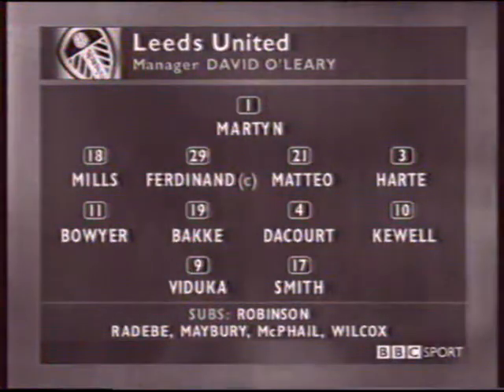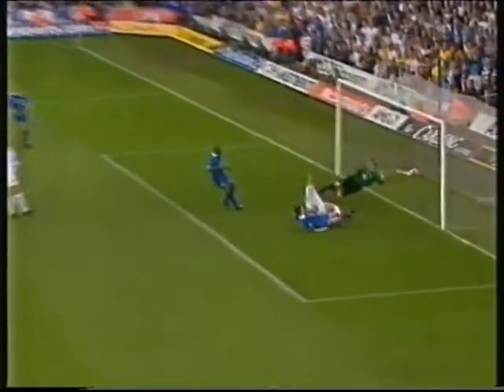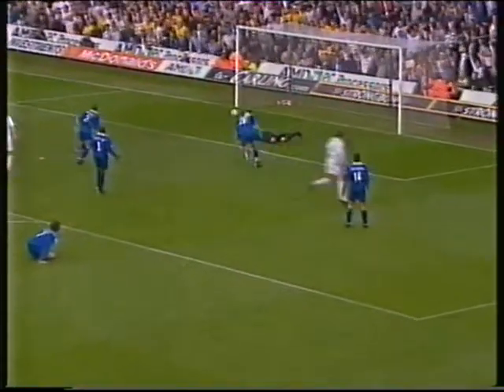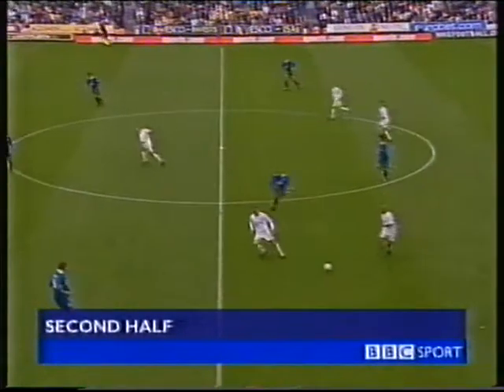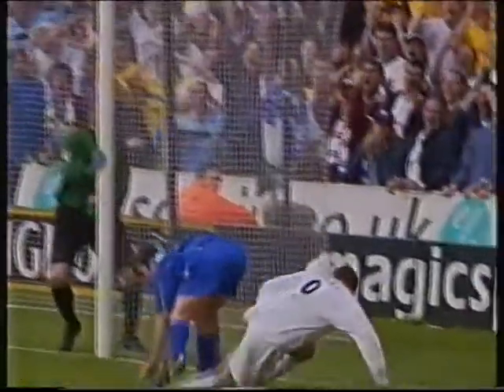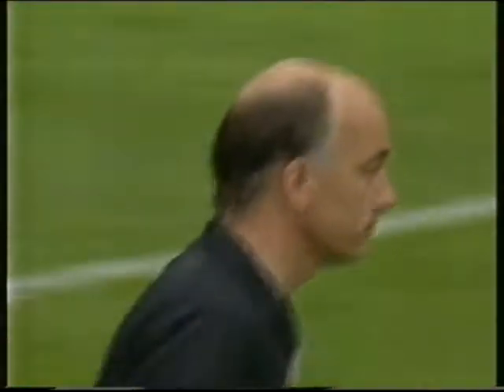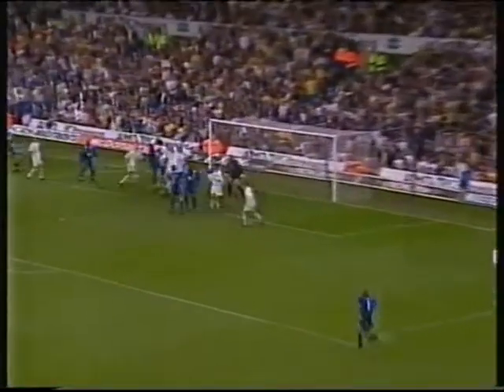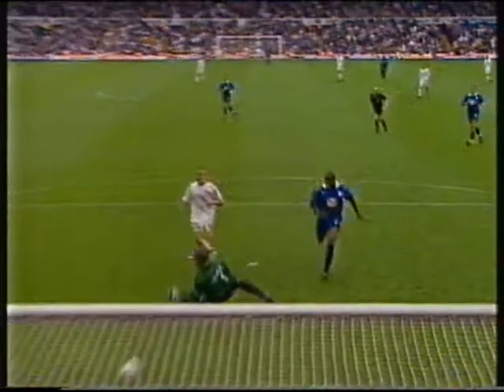Leeds United 3 Leicester City 1 Premier League (19 May 2001)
A good win with a great Ian Harte free kick, but it wasn't enough to reach the Champions League. Video quality is dodgy for parts of the first minute.